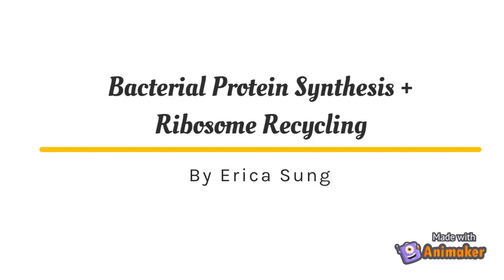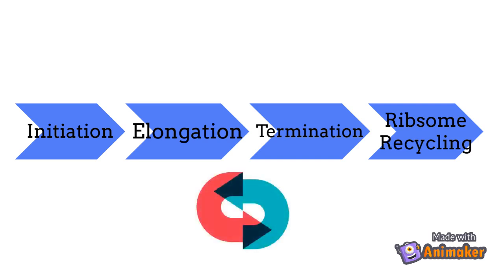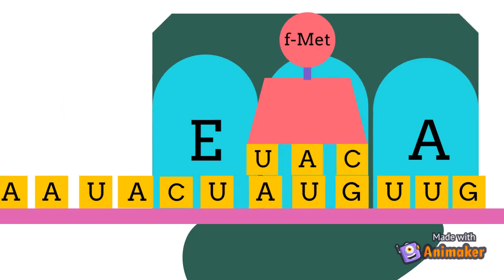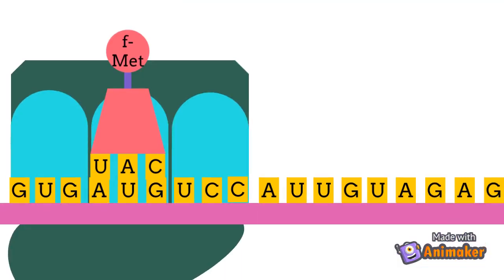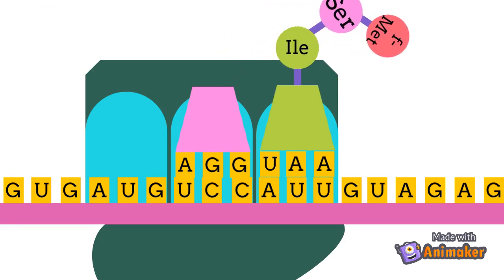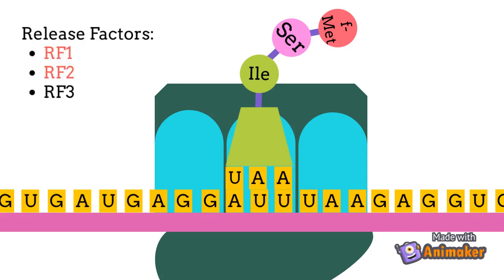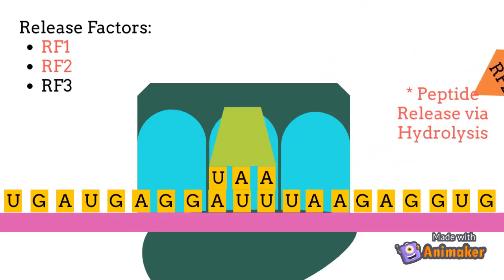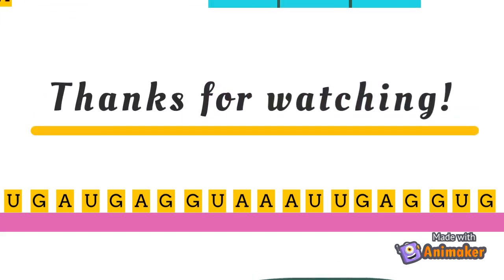Bacterial Protein Synthesis and Ribosome Recycling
This gives a brief overview of Bacterial Protein Synthesis and Ribosome Recycling and the steps it takes to translate mRNA into proteins! This content was created for GN701 taught by Dr. Stepanova at North Carolina State University.